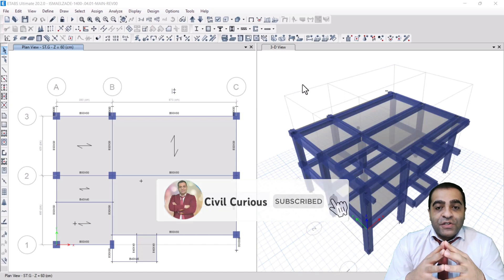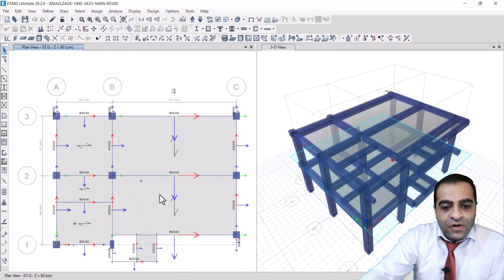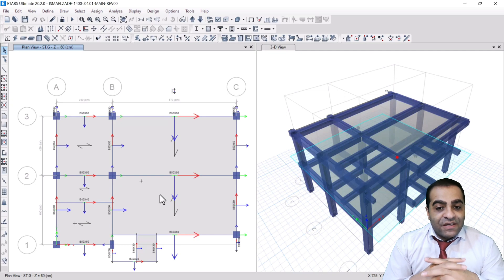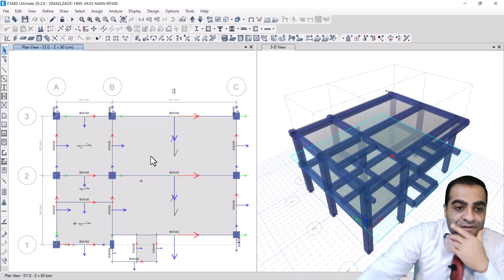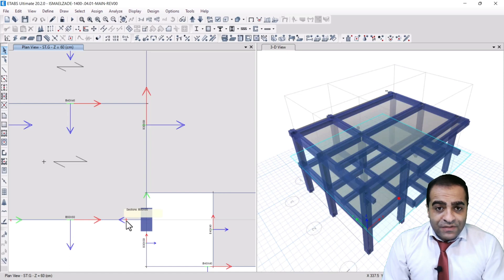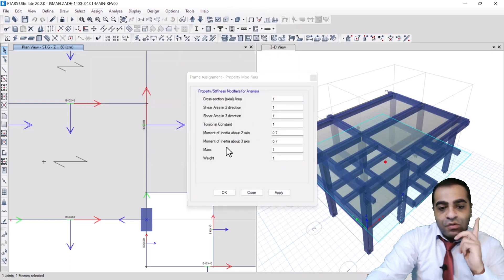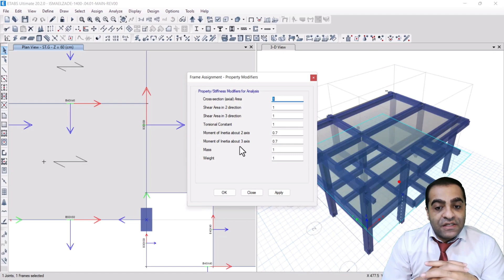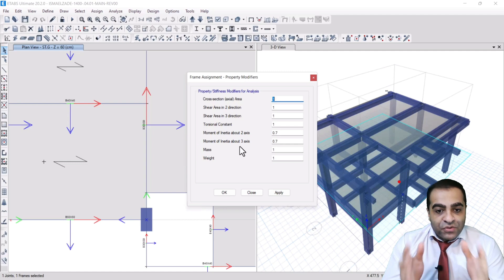Etabs tutorial: illustrate main local axis of concrete column